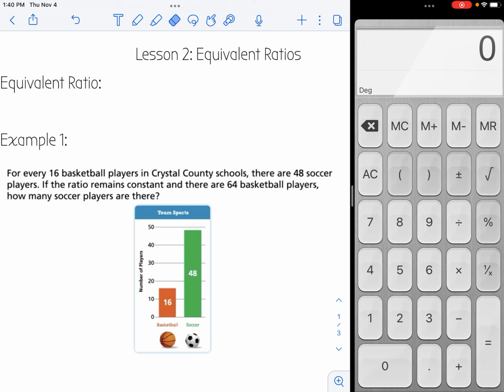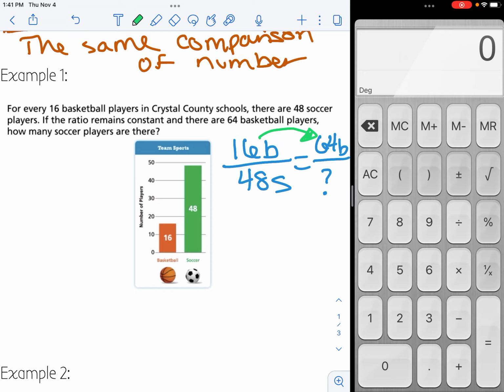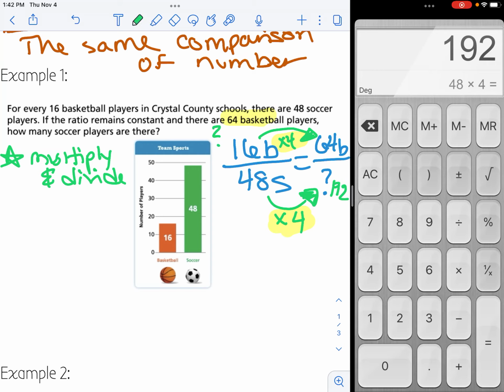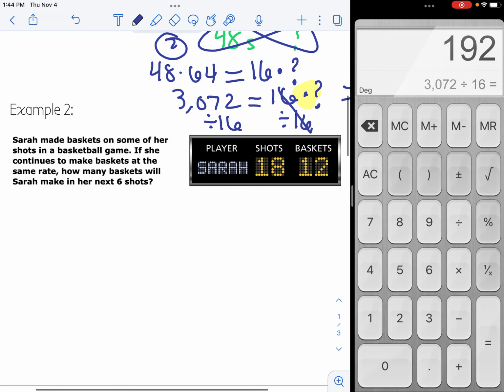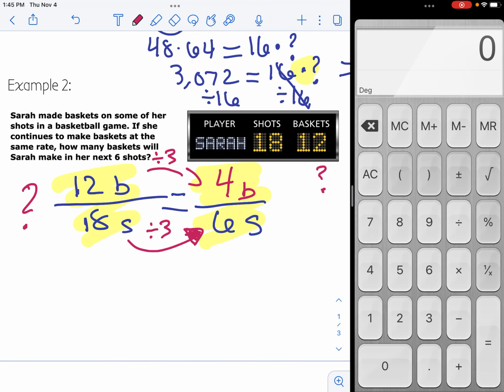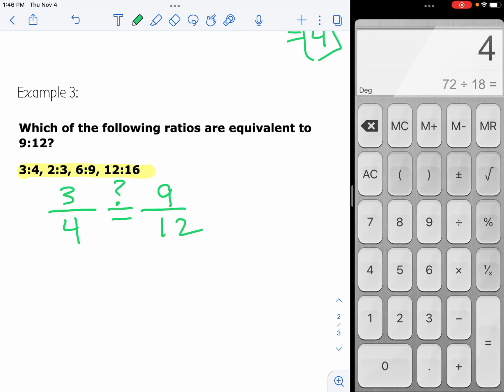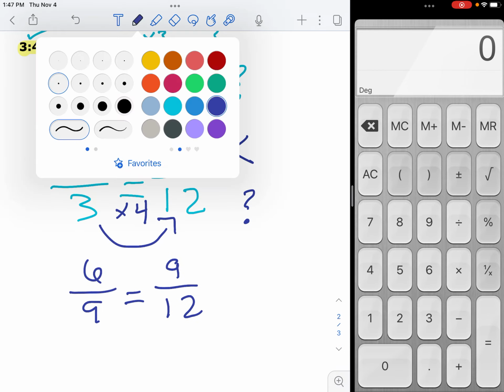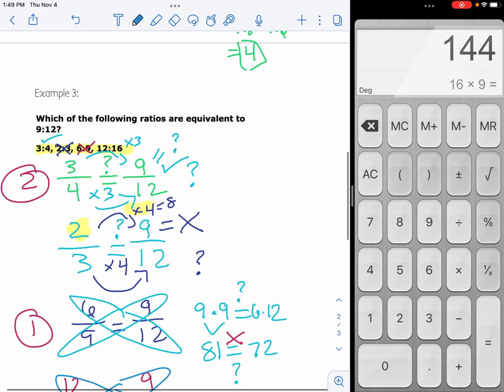4.2 Equivalent Ratios